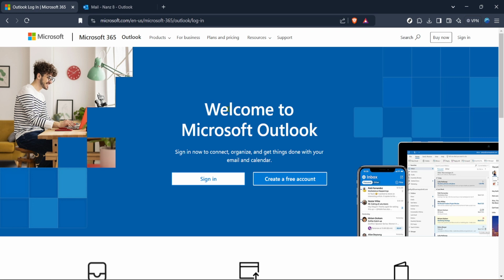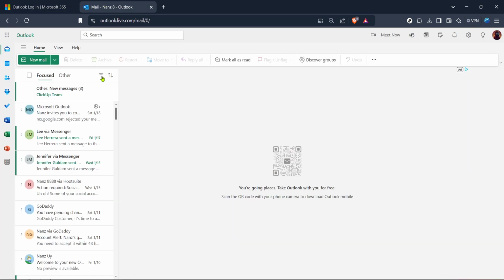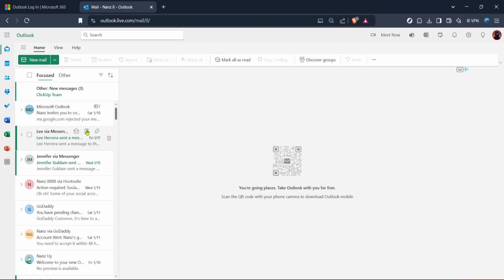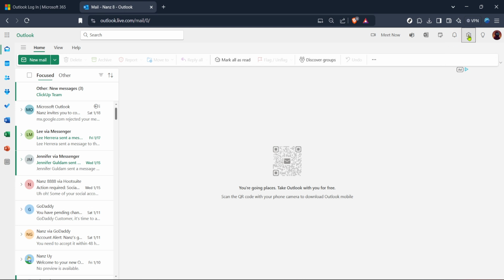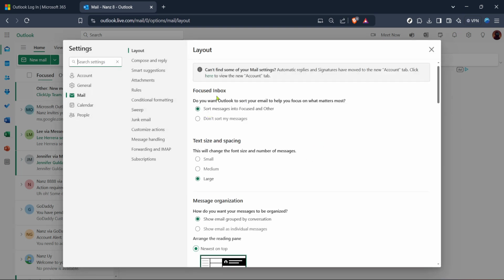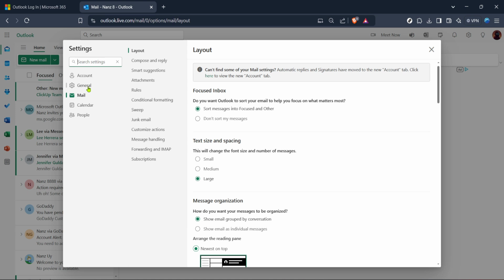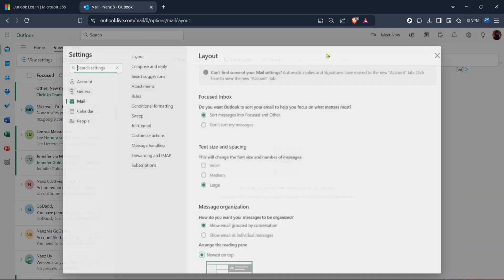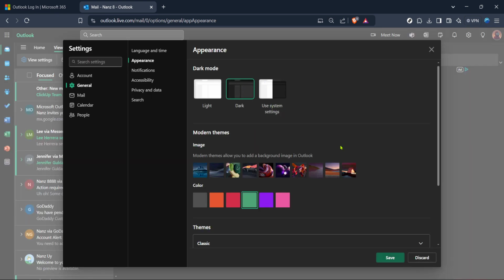How to Change Outlook From Dark Mode (Full 2025 Guide)